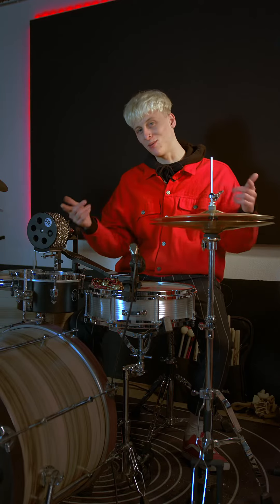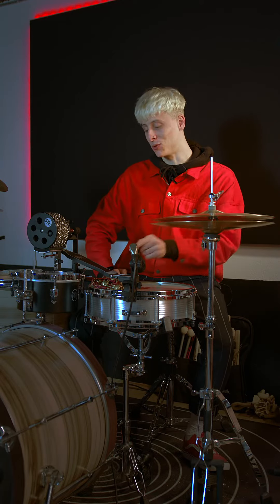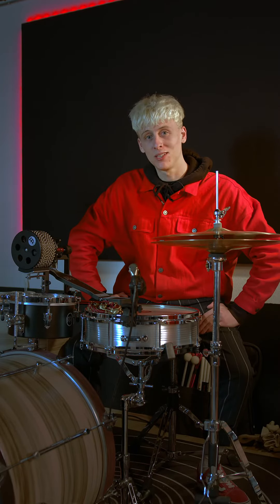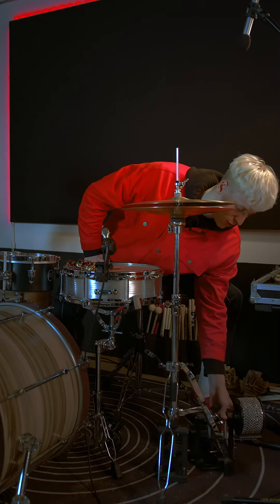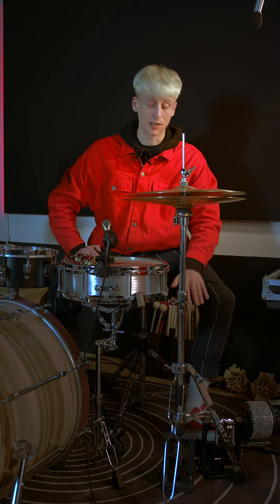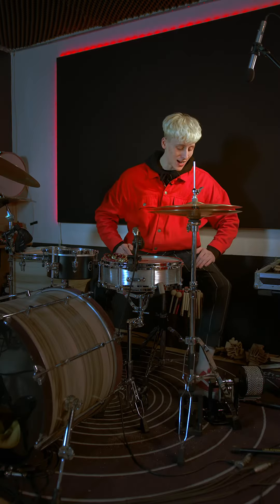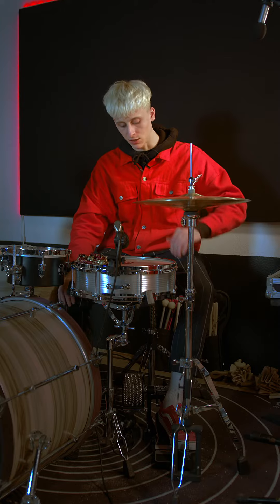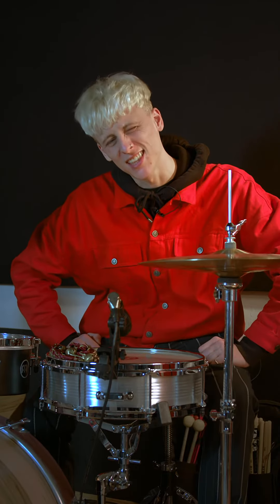MEINL Foot Cabasa Tutorial 🔥🥁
Today I will introduce you to the MEINL Foot Cabasa. Let me play you some Grooves, so that you can see what’s possible with this beauty! 🔥